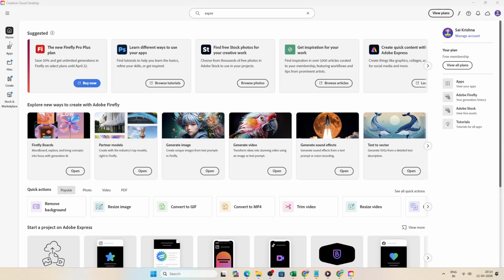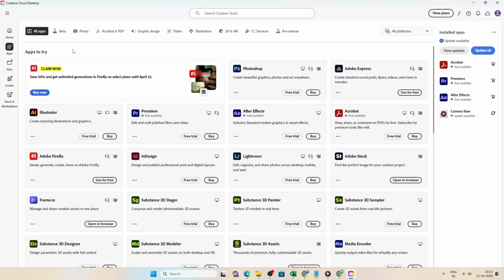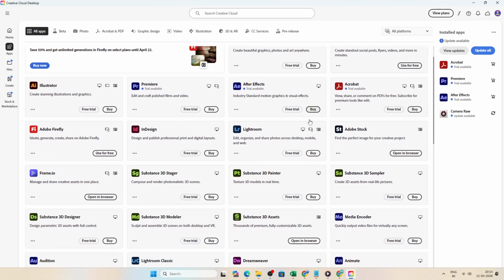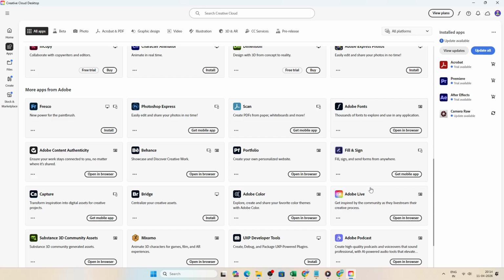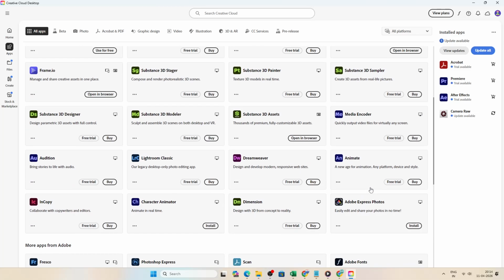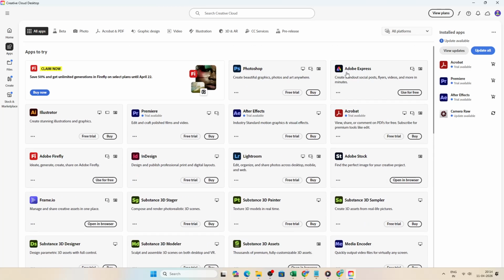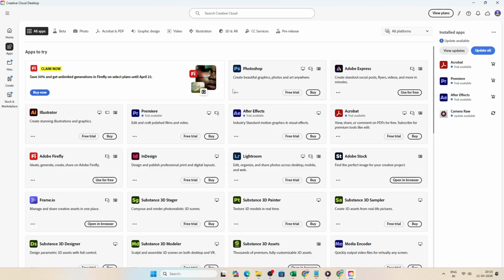How To Install Older Versions Of Adobe Apps From Creative Cloud (Step By Step)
Learn how to install older versions of Adobe apps from Creative Cloud in this tutorial. If you need to downgrade Photoshop, Premiere Pro, or After Effects for plugin compatibility or system stability, this step-by-step guide shows you how to find legacy versions.

In this video, I show:
- How to Enable Older Versions in Settings
- Installing Legacy Apps Step-by-Step
- Troubleshooting Missing Versions